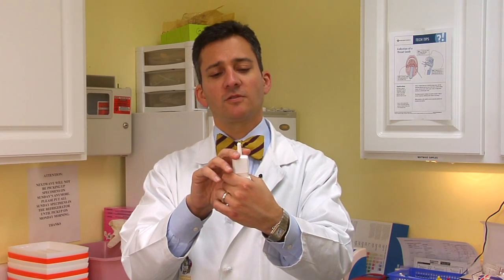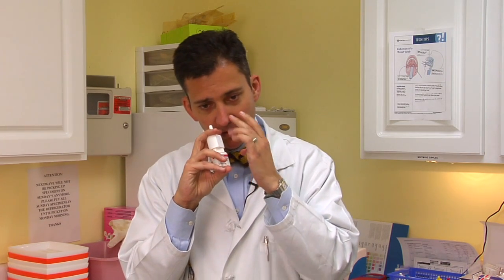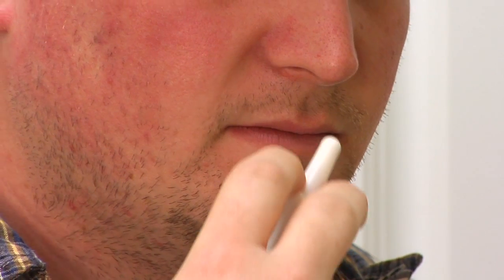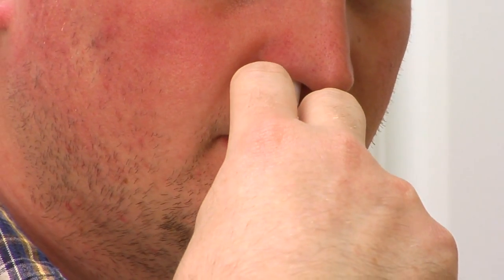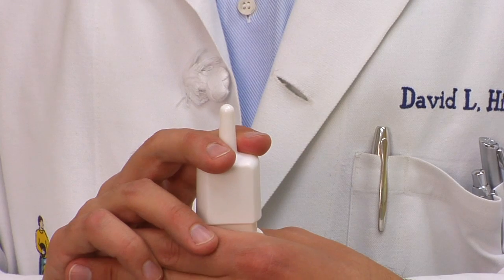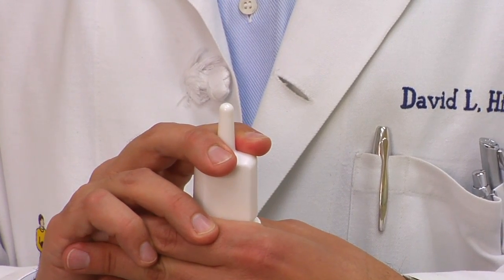Ear & Sinus Problems : How Do Nasal Sprays Work?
Nasal sprays can come in simple forms that simply moisturize the nose with saline, or they can contain a nasal decongestant that is meant to decrease swelling inside the nose. Discover why nasal sprays shouldn't be used more than three days in a row with help from a pediatrician in this free video on nasal sprays.